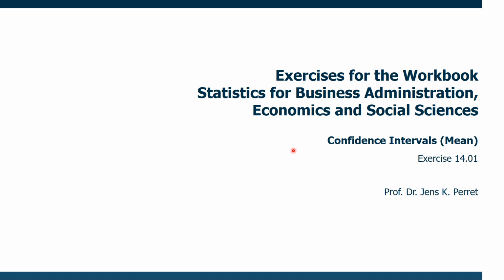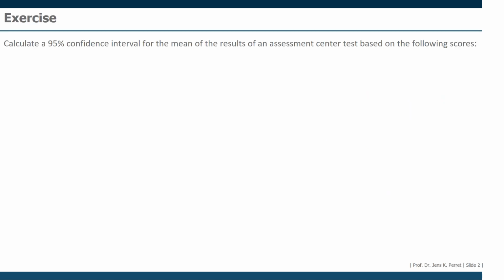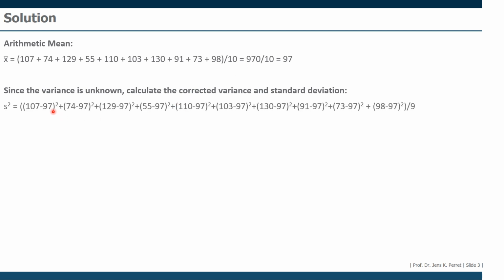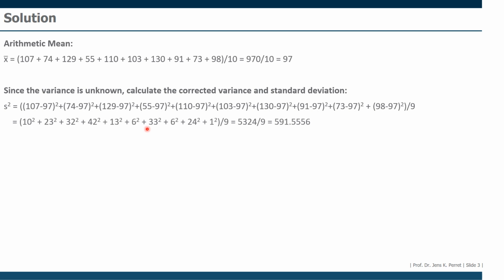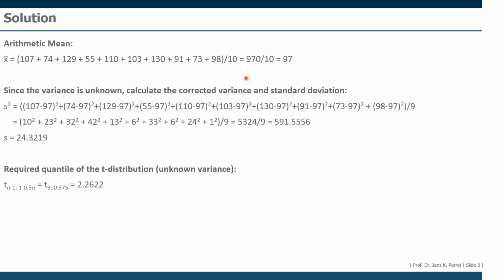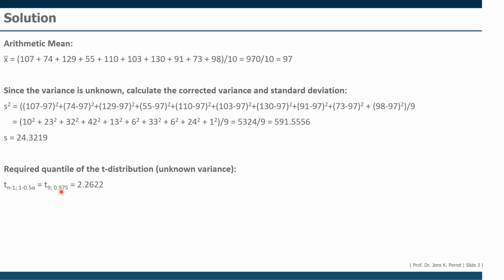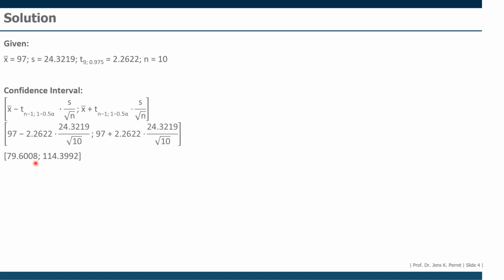Exercise Confidence Intervals for Means Part 14.01